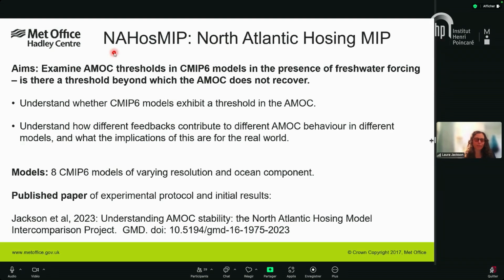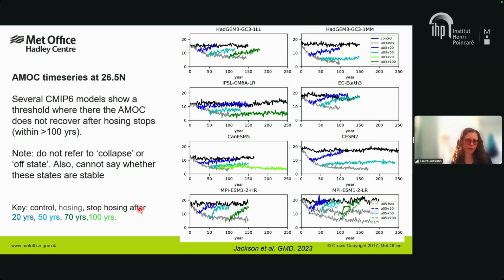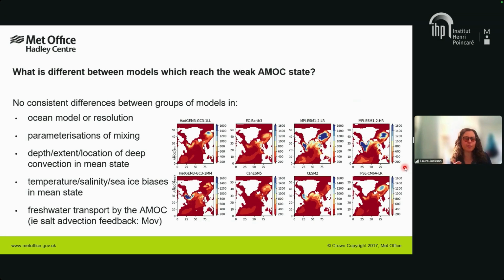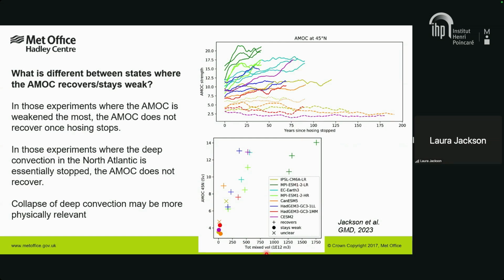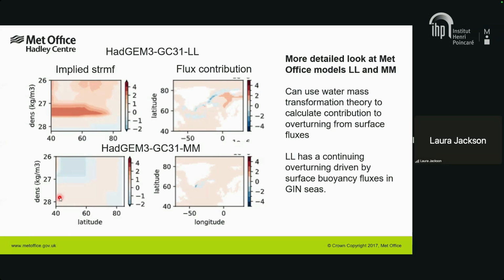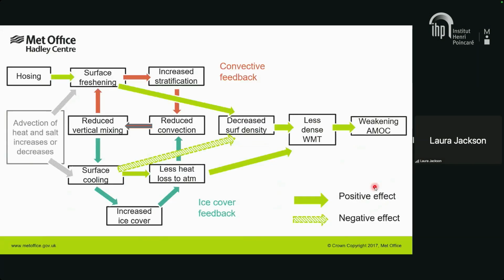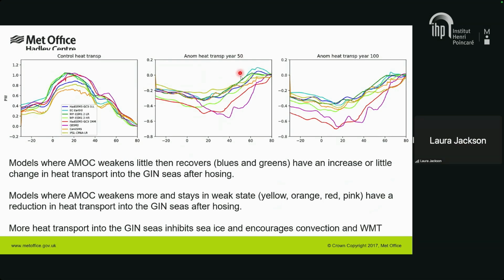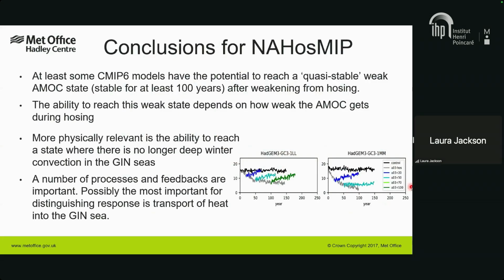AMOC thresholds in CMIP6 models: NAHosMIP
Short talk by Laura Jackson (MetOffice)